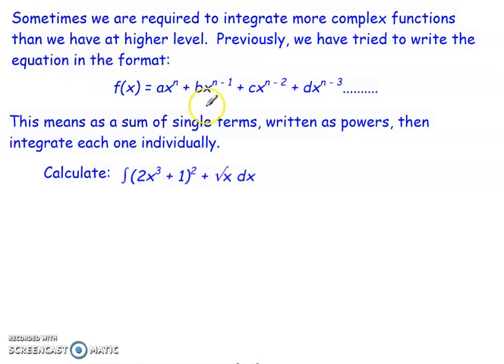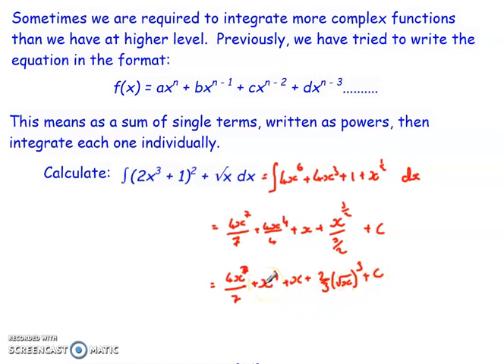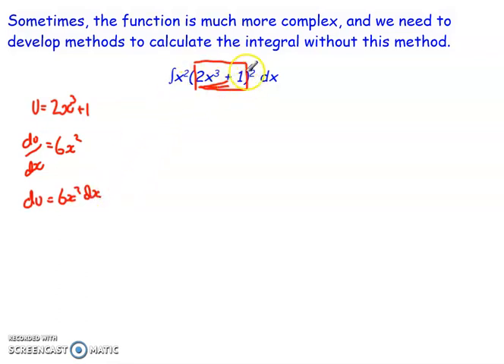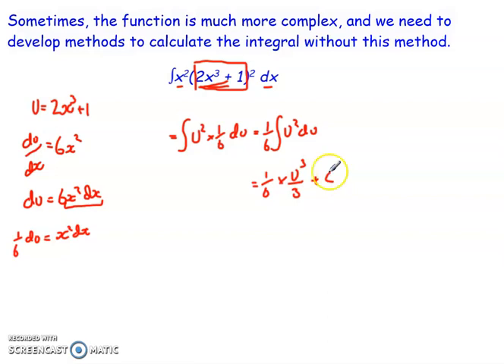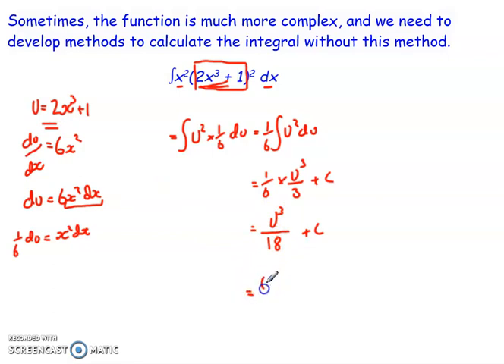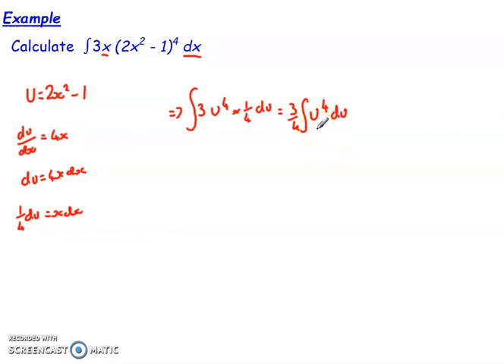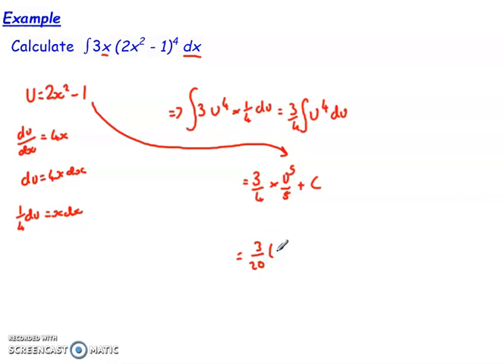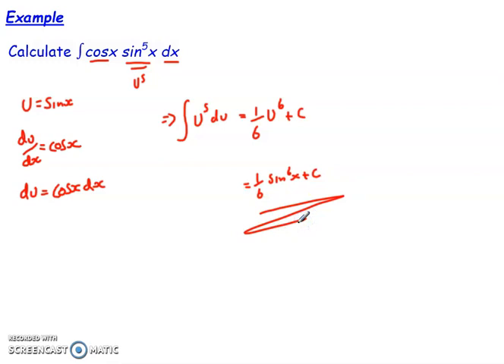Integration by Substitution